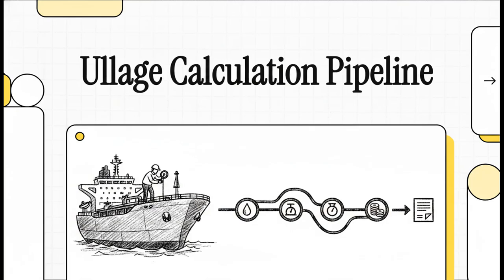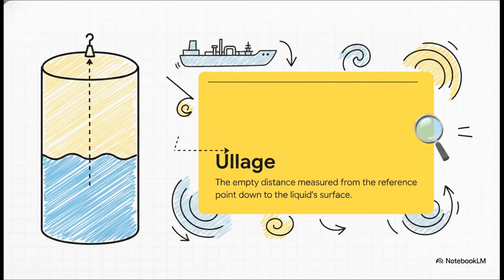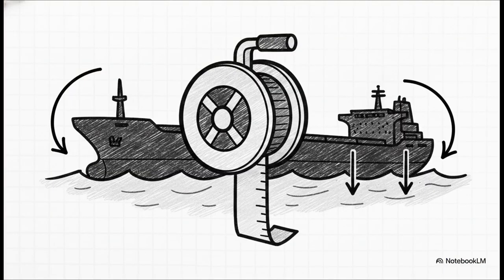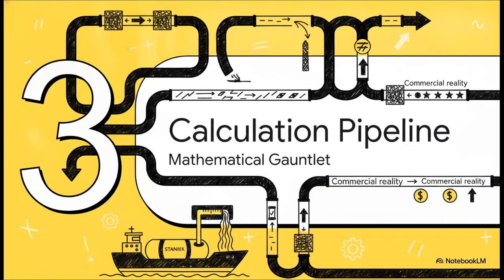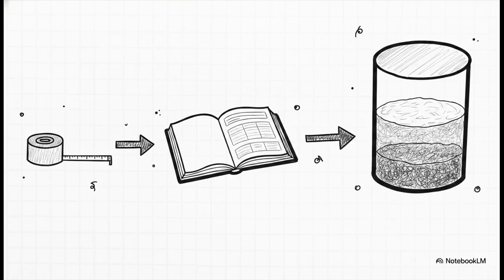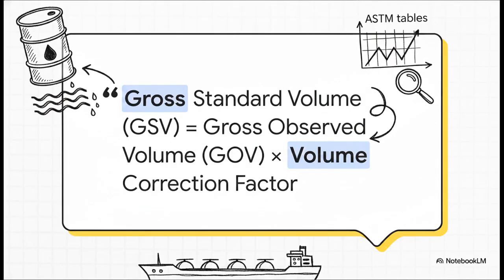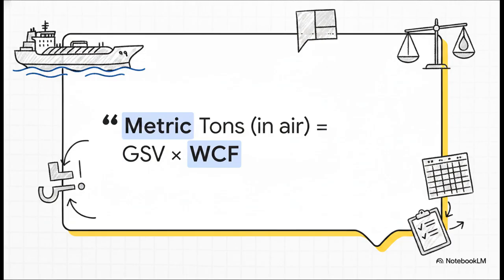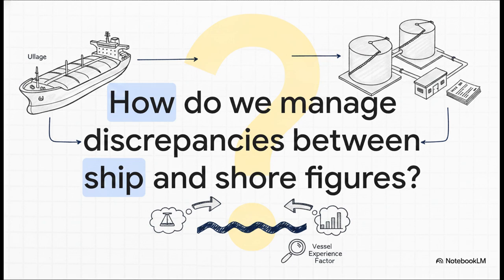Ullage Calculation Pipeline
⚓ Ullage Calculation Pipeline | Step-by-Step Guide for Tank Sounding & Cargo Quantity Calculation​
Ever wondered how tanker officers determine the exact amount of liquid cargo inside a tank? The answer begins with ullage—but the real process involves much more than simply measuring the empty space above the cargo.​
In this video, we'll walk through the complete Ullage Calculation Pipeline, explaining every stage from taking an ullage measurement to calculating the final cargo quantity. Whether you're a deck cadet, maritime student, deck officer, or preparing for oral exams and competency assessments, this lesson will help you understand the entire calculation process used onboard tanker ships.​
📚 In this video, you'll learn:
⚓ What ullage is and why it is measured
⚓ Ullage vs. sounding—key differences
⚓ Proper procedures for taking accurate ullage measurements
⚓ How to use tank calibration (ullage) tables
⚓ Applying trim and list corrections
⚓ Determining observed volume (OV)
⚓ Calculating Gross Observed Volume (GOV)
⚓ Correcting for temperature using VCF
⚓ Converting to Gross Standard Volume (GSV)
⚓ Accounting for free water and sediment
⚓ Determining Net Standard Volume (NSV)
⚓ Converting volume to weight using density
⚓ Common mistakes in ullage calculations
⚓ Practical worked examples from shipboard operations​
Understanding the ullage calculation pipeline is an essential skill for cargo officers working on oil tankers, chemical tankers, and product tankers. Accurate cargo calculations are critical for cargo custody transfer, stability, voyage planning, and commercial operations.​
Whether you're studying for STCW examinations, preparing for your Officer in Charge of a Navigational Watch (OIC-NW) certification, or simply strengthening your tanker cargo knowledge, this video provides a clear, practical explanation from a shipboard perspective.​
👍 If you found this lesson helpful, don't forget to:
✔ Share it with fellow cadets and officers